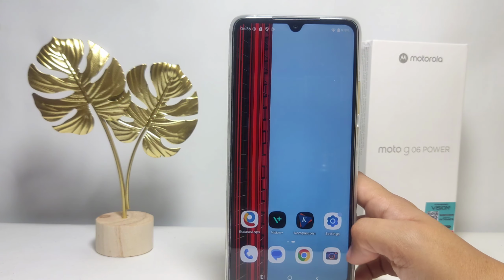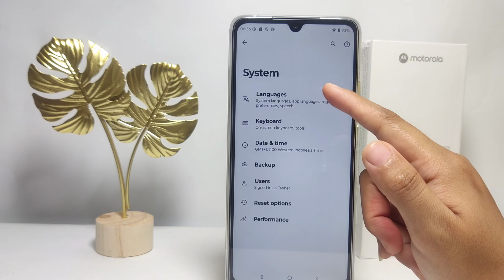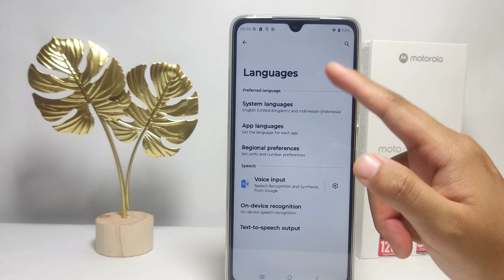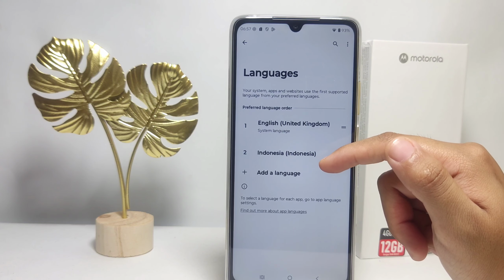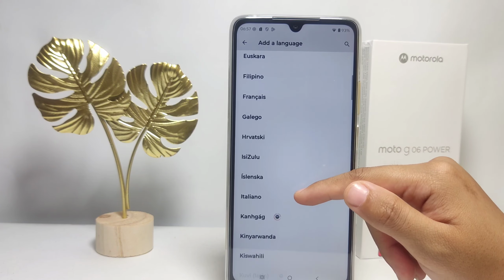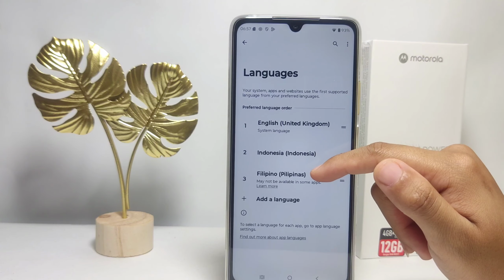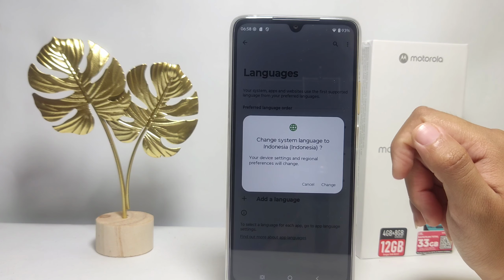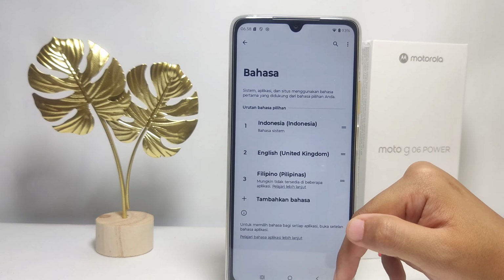How To Change Language On Motorola G 06 Power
This video is relevant:
how to edit language on motorola g 06 power
change language on motorola g 06 power
tutorial change language on motorola g 06 power
edit language on motorola g 06 power
how to change language on motorola
g 06 power
how to change language on g 06 power
motorola
tutorial change language on g 06 power